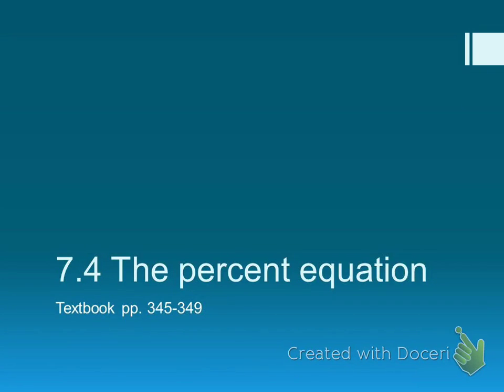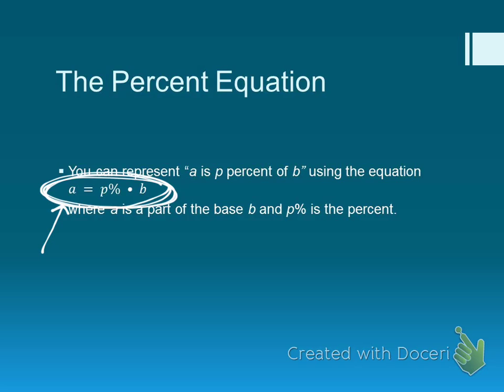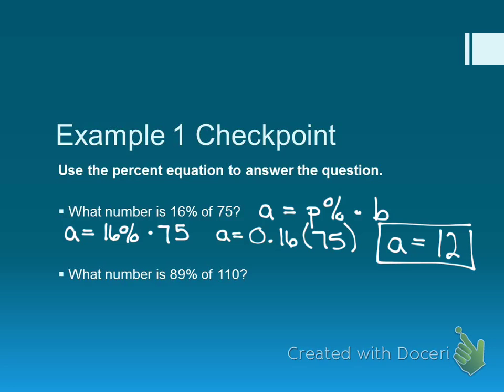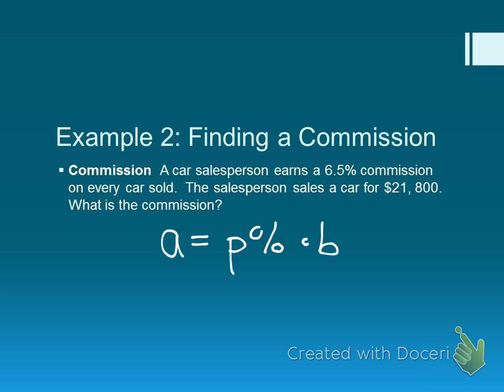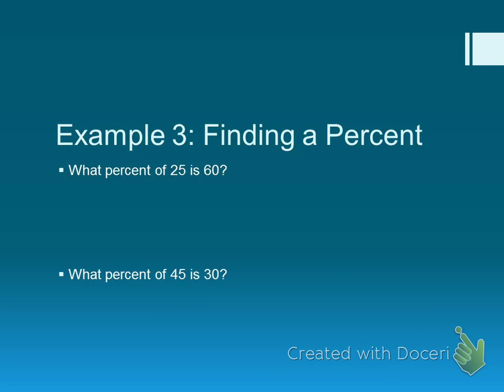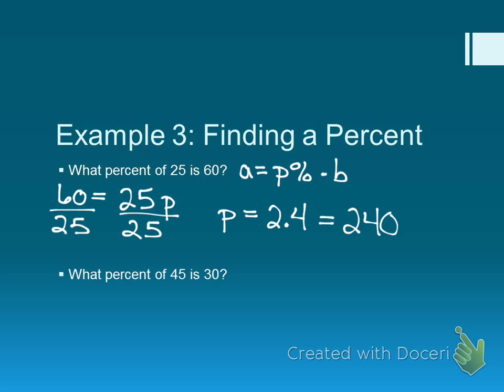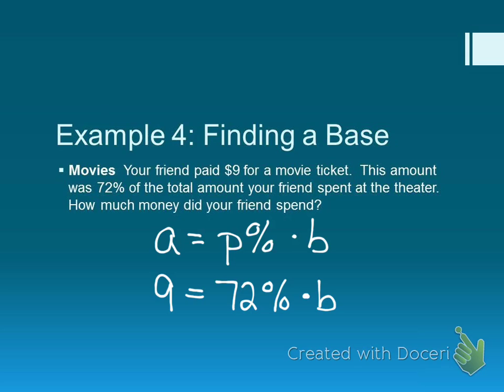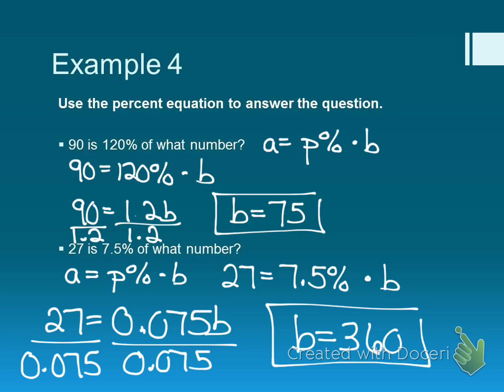7.4 The percent equation